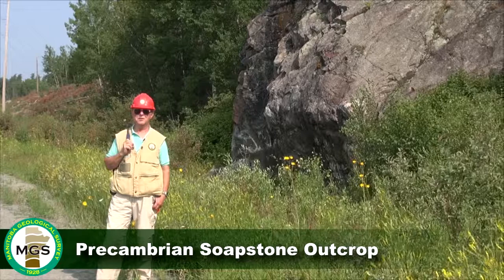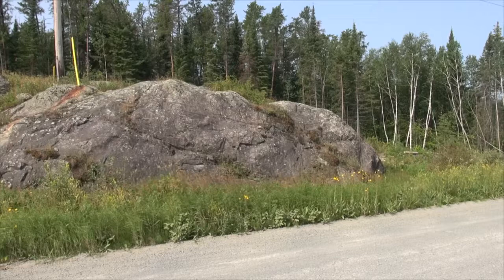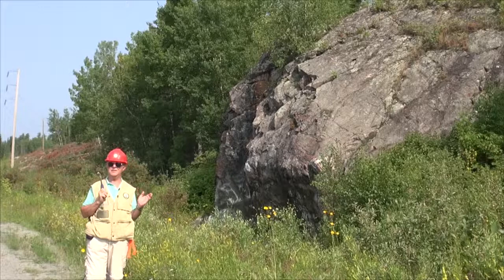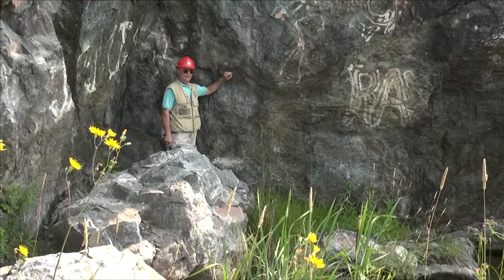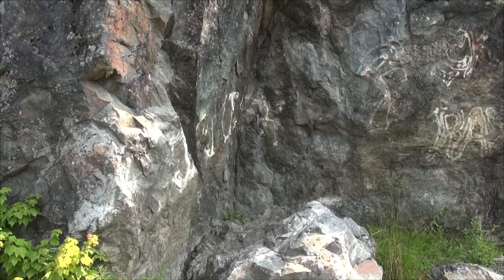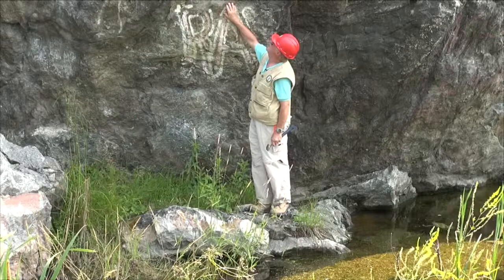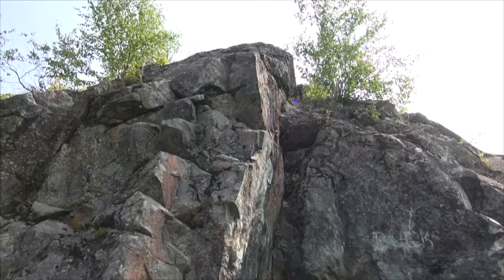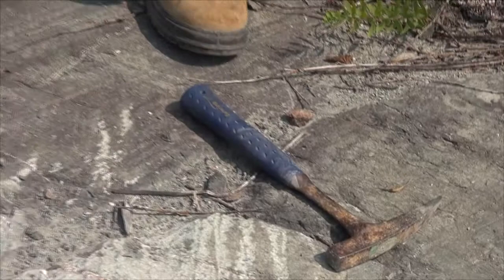MB GeoTour 32 – Precambrian Soapstone Outcrop 2014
A soapstone outcrop is located along an all season gravel road, 8 km north of the Wanipigow River bridge (MB GeoTour 33) and PR 304. It is one of only six known soapstone occurrences in Manitoba (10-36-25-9E1, NTS 62P1NE, NAD 83, Zone 14U, 694770E, 5673215N).

Summary

A Precambrian soapstone outcrop, which is located along an all season gravel road, 6 km north of the Wanipigow River bridge and PR 304. Soapstone is a soft metamorphic rock, with an unctuous feel, which is comprised mainly of talc, but has varying amounts of mica, chlorite, amphibole and pyroxene; derived from the alteration of ferromagnesian silicate minerals (American Geological Institute, 1972). It has long been used for stone carving.

This video shows one of six known soapstone occurrences in Manitoba. The Precambrian outcrop is situated 6 km north of the Wanipigow River bridge (GeoTour 33), along a new all-season road on the east side of Lake Winnipeg, from PR 304 to Bloodvein First Nation; and is being constructed northward to the community of Berens River. The outcrop is situated at the base of cliff face on the east side of the road, within the road allowance.

According to the American Geological Institute (1972), soapstone is defined as a soft metamorphic rock, with an unctuous feel, which is comprised mainly of talc, but having varying amounts of mica, chlorite, amphibole and pyroxene; derived from the alteration of ferromagnesian silicate minerals.

Other locations of soapstone noted in the province are:

• south shore of Lower Ospwagan Lake (NTS 63O9SE). It is accessible from PTH 6, via a 3 km long west-trending gravel road, 25 km south of Thompson (Theyer, 1998).

• shores of four small islands that form Pipestone Rock, 8 km north of Deer Island, in the south basin of Lake Winnipeg (NTS 62P7NE). Mr. Langlois from Selkirk, Manitoba described the occurrence in 1993 (Winnipeg Free Press; December 12, 1993). On October 22, 1997, all mineral rights were withdrawn by Parks Branch.

• a hard serpentine stone has been quarried near the east shore of Clangula Lake, southeast of the mouth of the Wanipigow River (NTS 62P1NE). The quarries were briefly by Russell (1949, p. 14).

• a soapstone occurrence has been reported near Cross Lake in NTS 63I.

• soapstone was recovered during Inco Limited’s former nickel mining operations at the Pipe Open Pit Mine, south of Thompson (NTS 63O8NE) in the 1970s (Gunter and Yamada, 1985, p. 185).

The stone was stockpiled for use of local carvers; however according to the company, all suitable material was removed from the site.

In the past, the soapstone has had a quarry lease, which permitted the removal of blocks for carving purposes. Several carvers have turned the stone into attractive works of art.

References:

American Geological Institute 1972: Glossary of Geology; American Geological Institute, Falls Church, Virginia, p. 670.

Bailes, A.H. and Percival, J.A. 2005: Geology of the Black Island area, Lake Winnipeg, Manitoba (parts of NTS 62P1, 7 and 8); Manitoba Industry, Economic Development and Mines, Manitoba Geological Survey, Geoscientific Report GR2005-2, 33 p.

Gunter, W.R. and Yamada, P.H. 1985: Evaluation of industrial mineral occurrences in the Thompson area; in Report of Field Activities 1985, Manitoba Energy and Mines, Geological Services, Mines Branch, p. 185–186.

Russell, G.A. 1949: Geology of the English Brook area; Manitoba Mines and Natural Resources, Mines Branch, Preliminary Report, Publication 48-3, 22 p.

Theyer, P. 1998: A new source of carveable soapstone in the vicinity of Thompson, Manitoba (part of NTS 63O/9); Manitoba Energy and Mines, Geological Services, Open File Report OF98-8, 3 p.